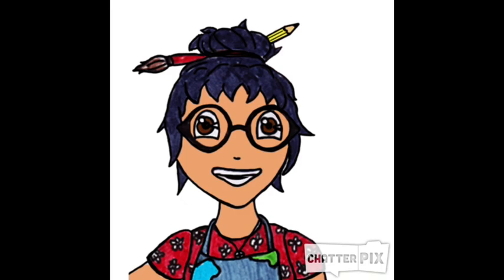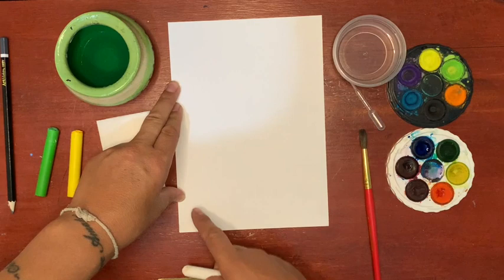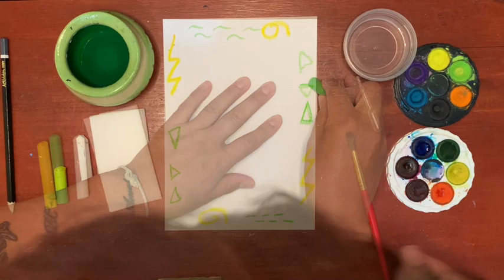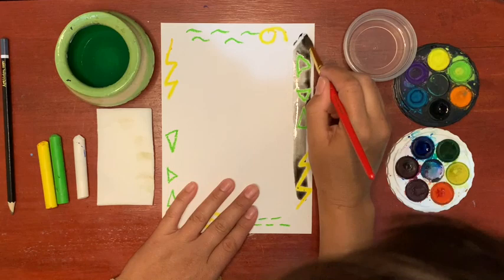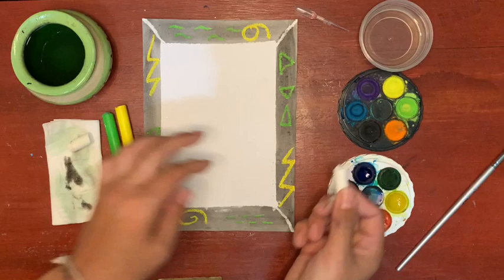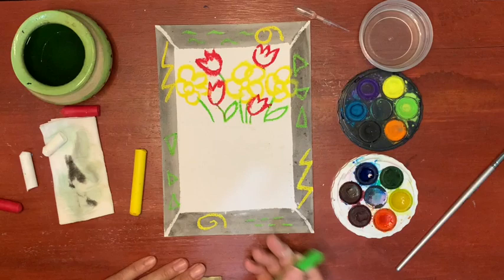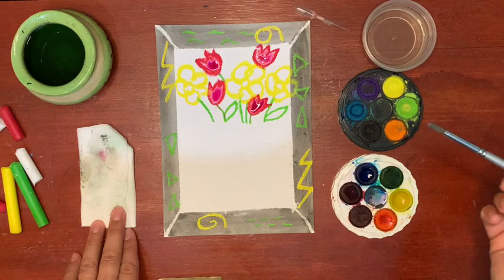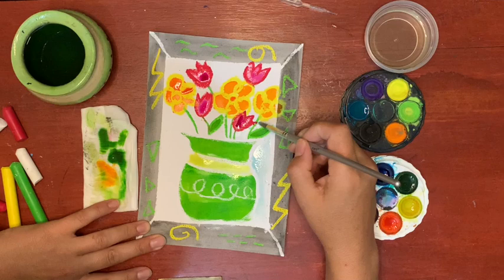Margaret Preston inspired resist painting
Using oil pastel and watercolour paint I invite my students to be inspired by the amazing Australian artist Margaret Preston to create art about the things they love, this lesson also looks at the art elements line and colour.